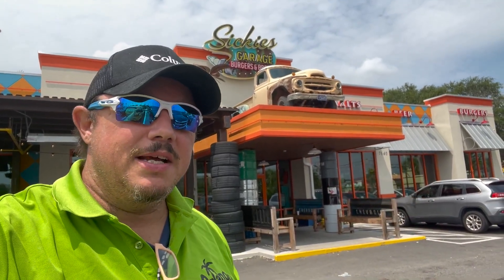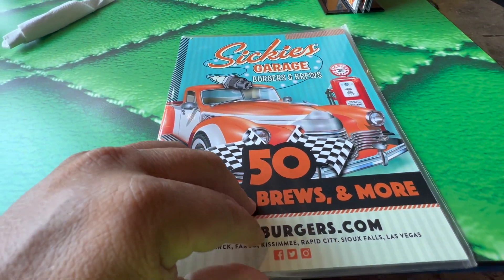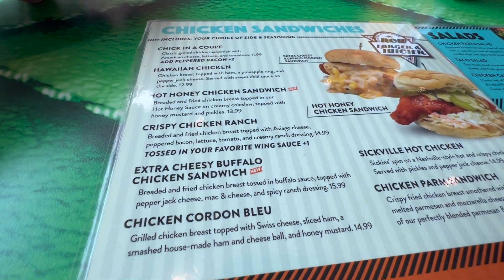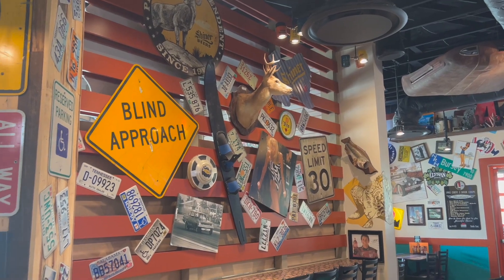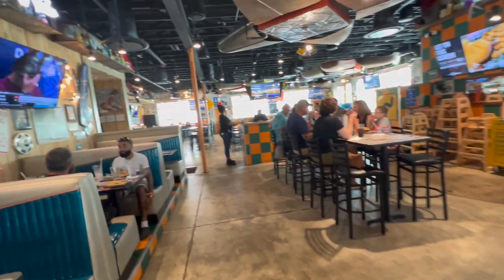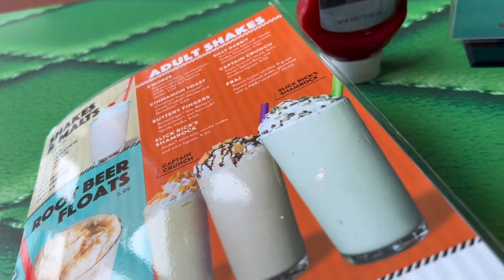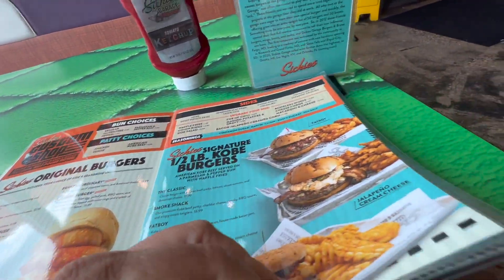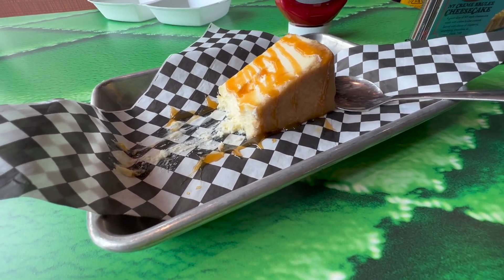Sickies Garage Burger Joint 192 restaurant near Walt Disney World!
One of the better off site dining options I've experienced!!!